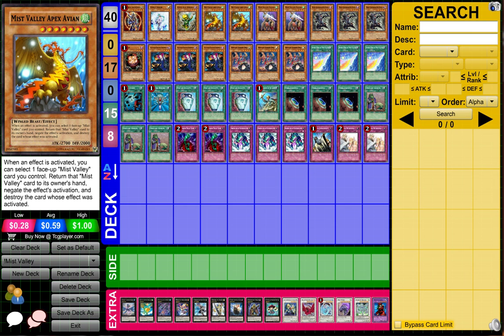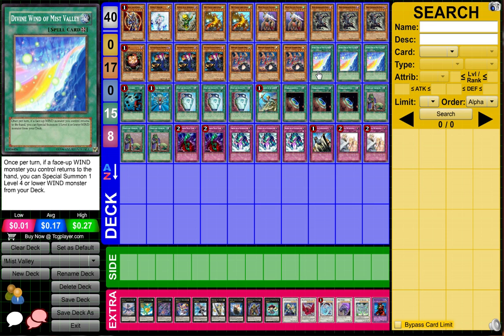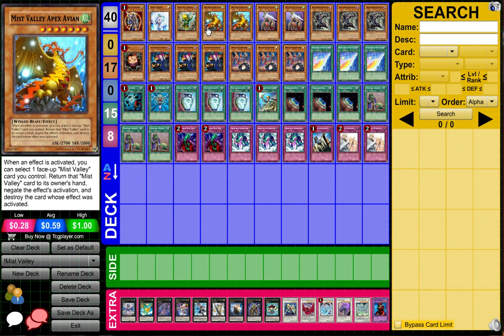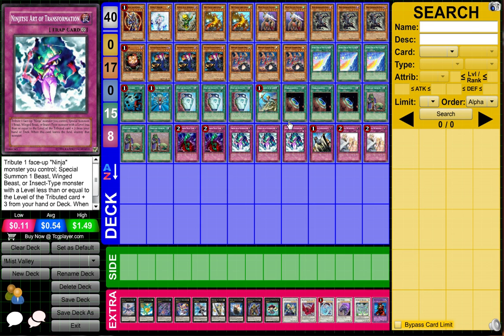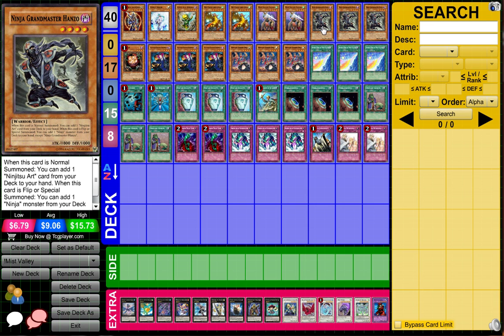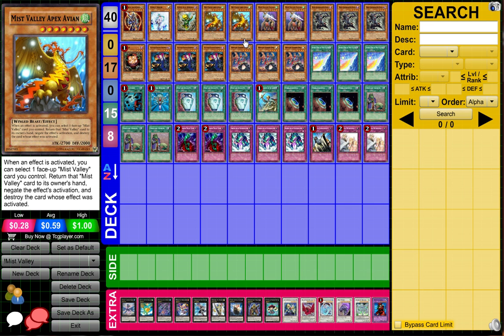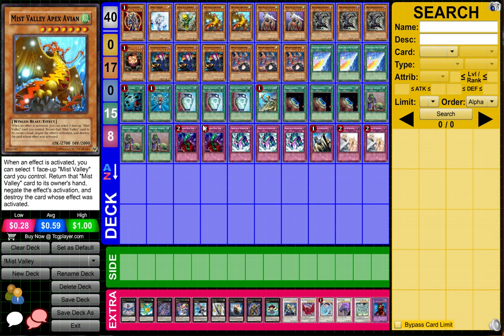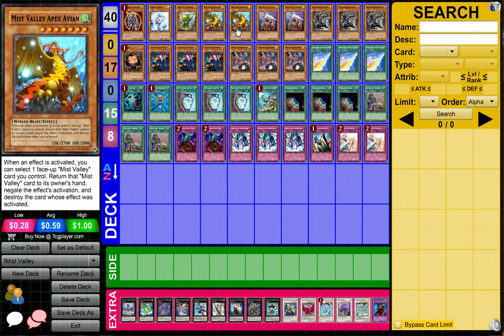Mist Ninjas Valley Apex Lock Down Deck Profile